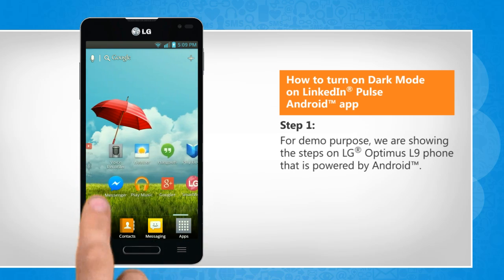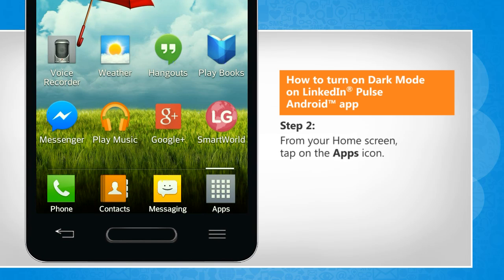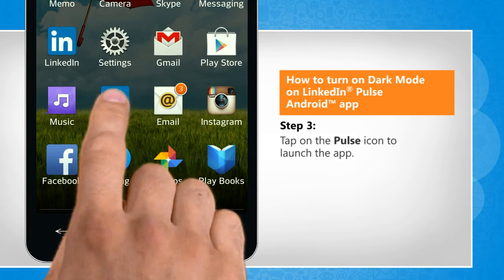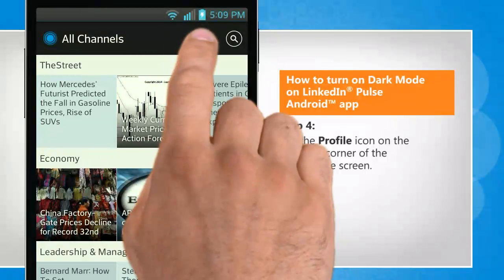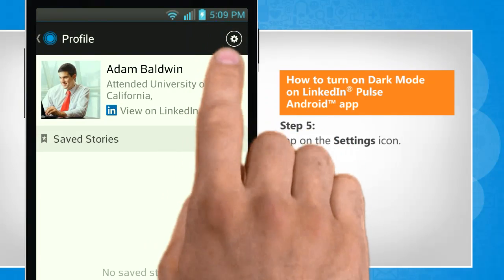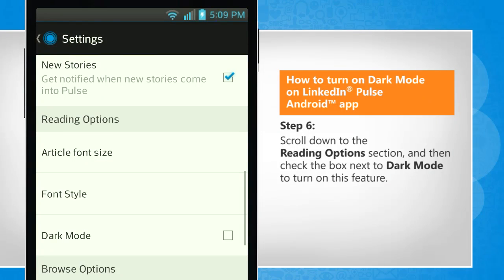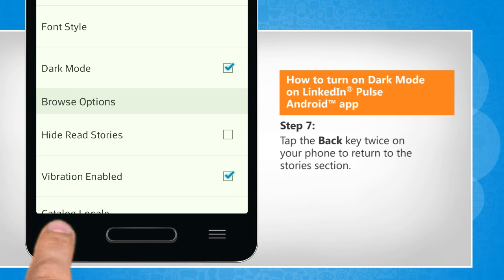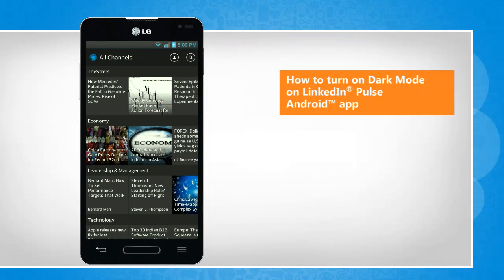How to turn on Dark Mode on LinkedIn® Pulse Android™ app :Tutorial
The Dark Mode in Pulse app shows content with a dark background and white lettering. This mode is ideal for nighttime reading. This video will show you simple steps to turn on Dark Mode on LinkedIn® Pulse Android™ app on your Android™ smartphone.